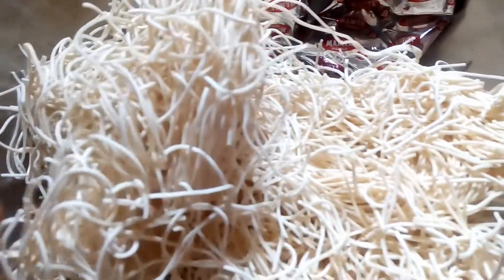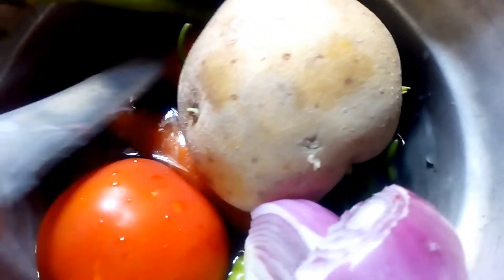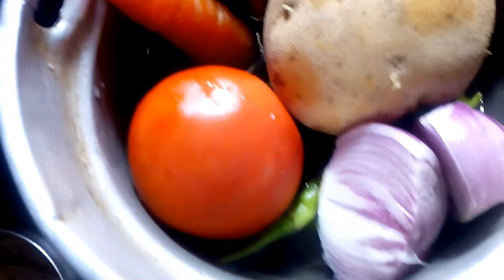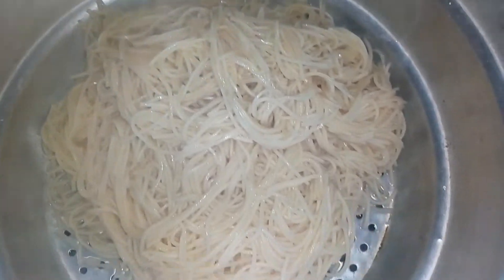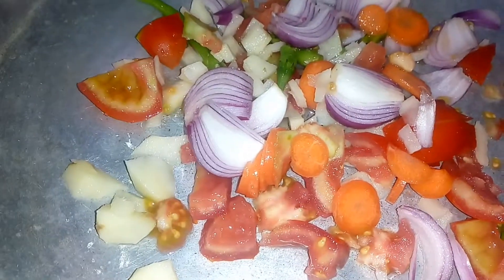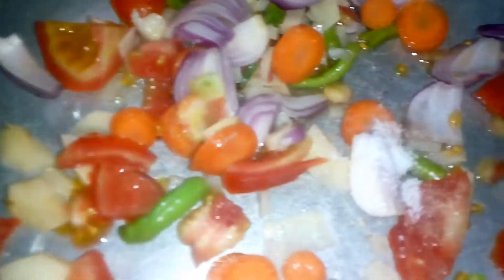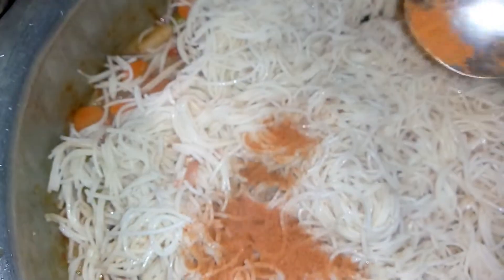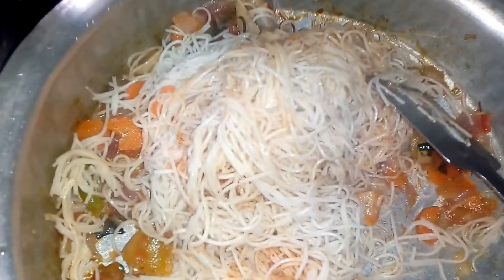rice 🌾 noodles recipe home made recipe